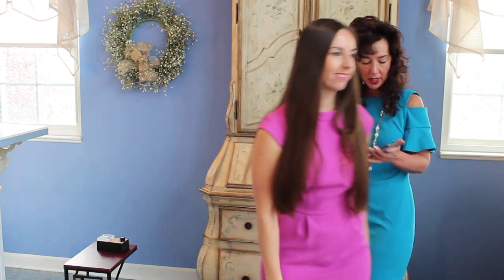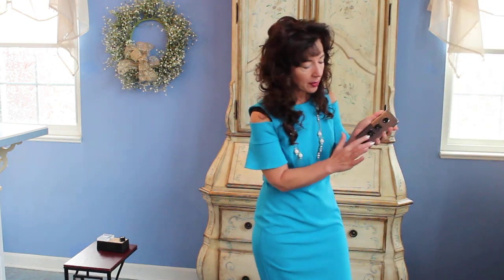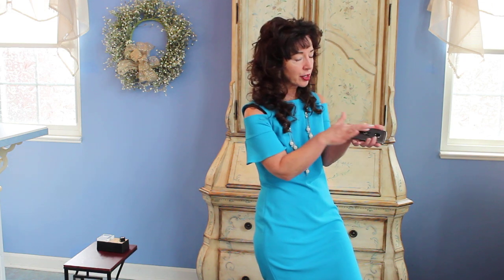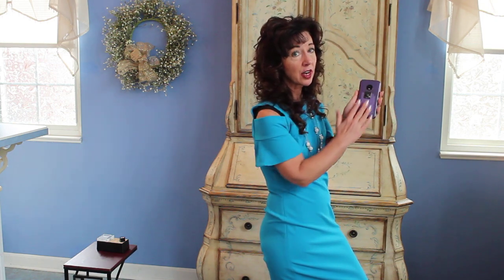Cell Phone Radiation EMF Neutralizers -Dr. Valerie Nelson - Simple Test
Dr. Valerie Nelson explains how the cell phone emf radiation neutralizers work and how you can test to see how many that you need to use.